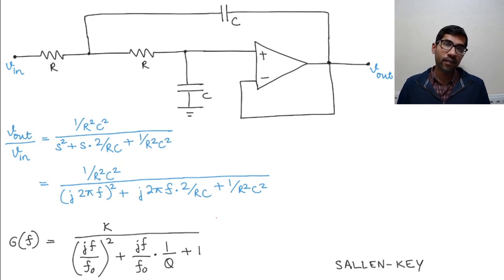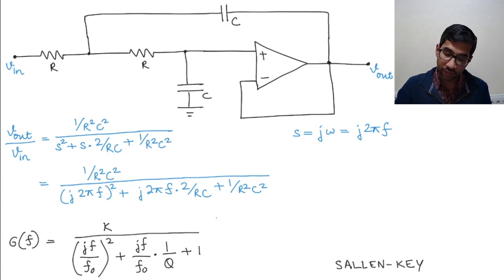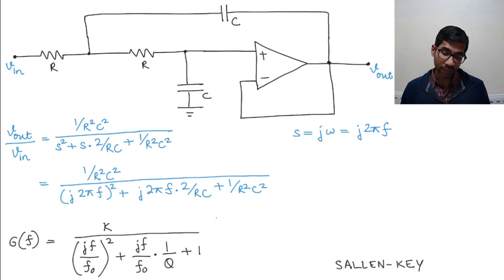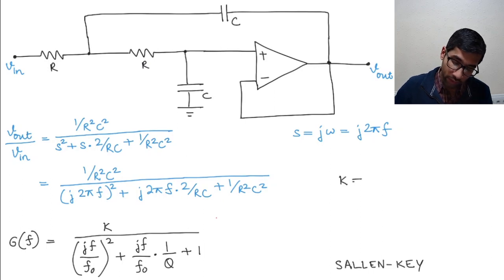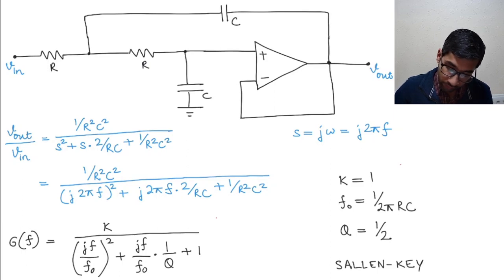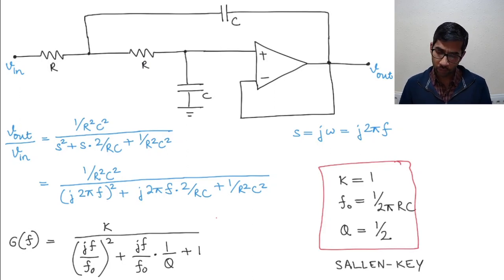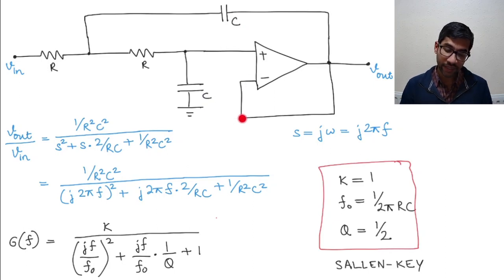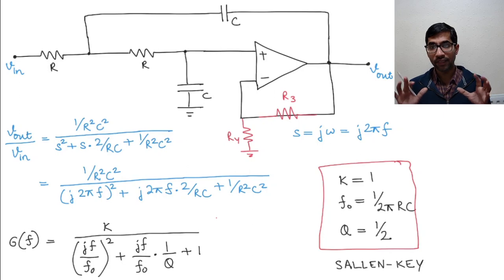2 20 Sallen Key LPF 3